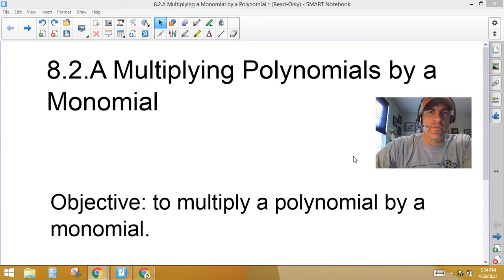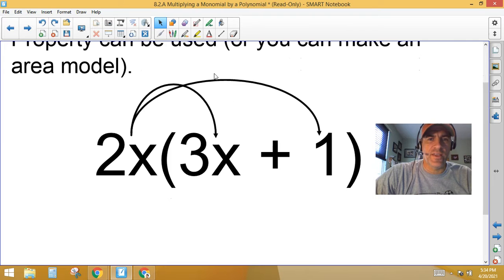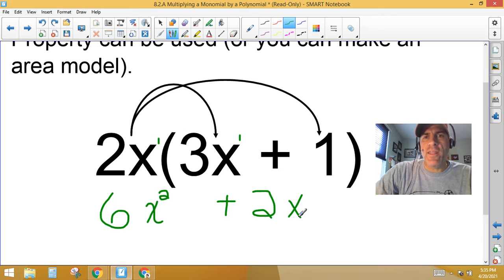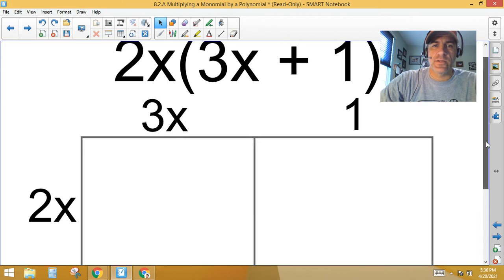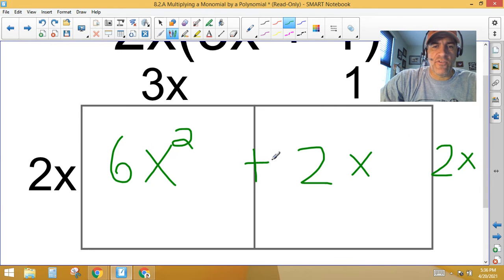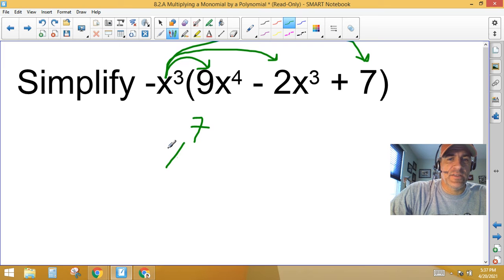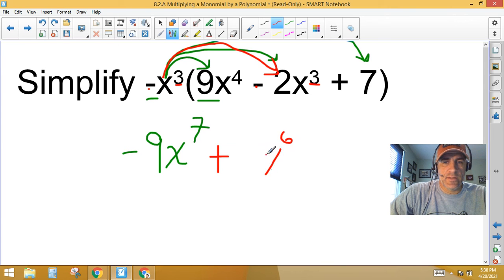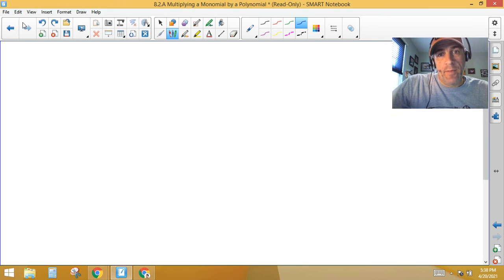Algebra 8.2.A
Multiplying Polynomials by Monomials